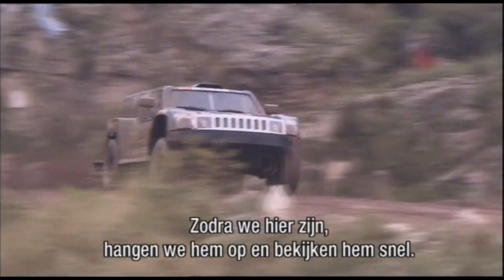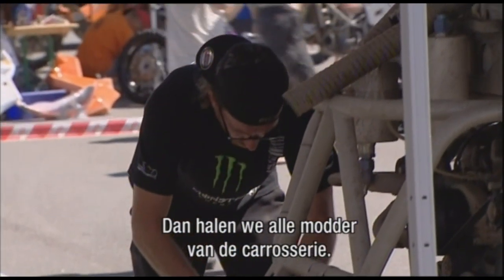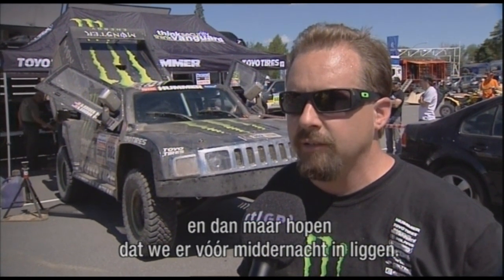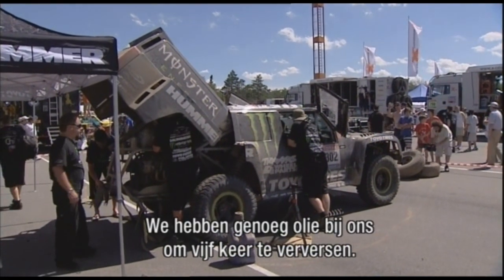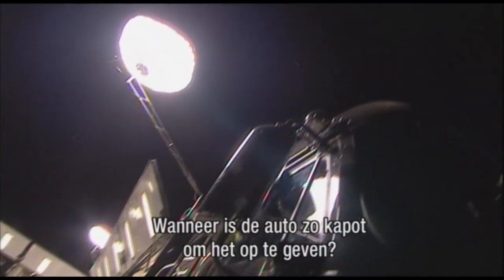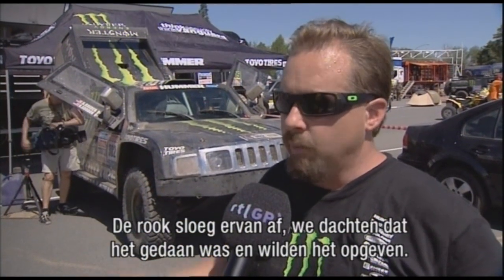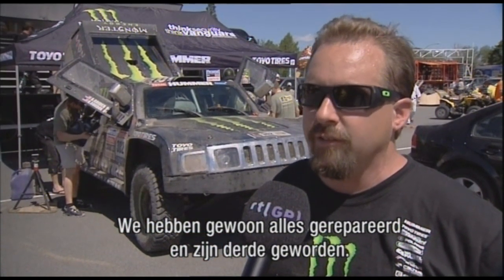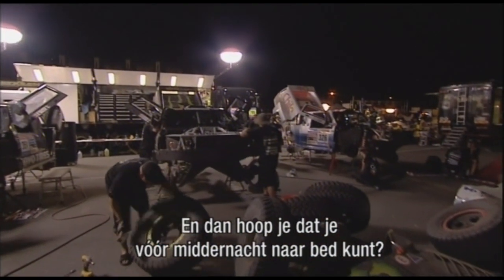RTL GP tv: DAKAR 2010 Robby Gordon Part 2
Part two of a series following Robby Gordon in the 2010 Dakar Rally